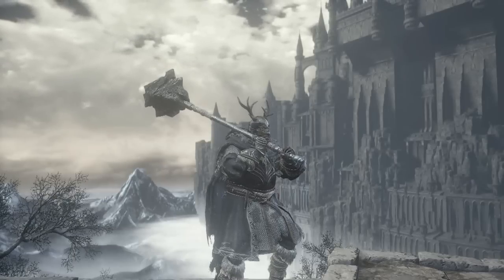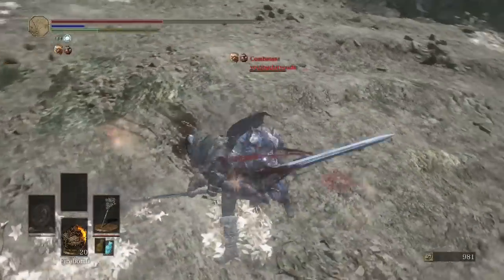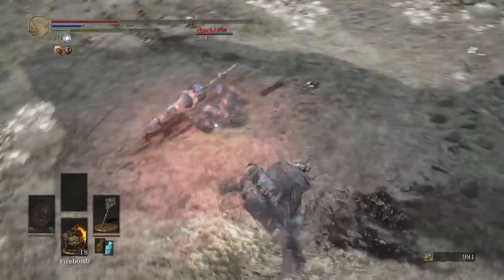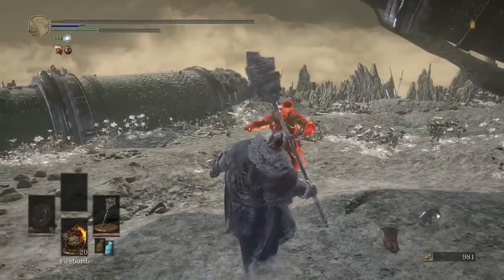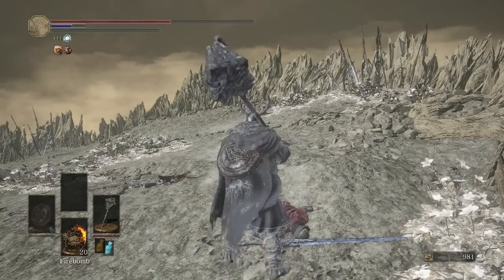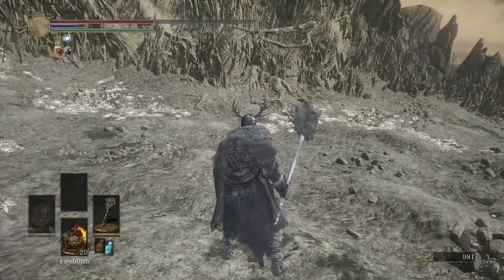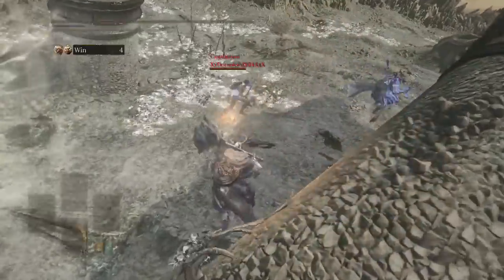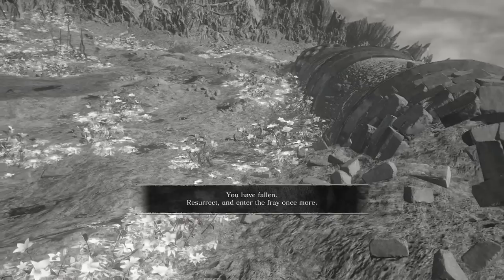Dark Souls 3 PvP - Quakestone Hammer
Stone giants form the Dark Souls 1 DLC anyone?